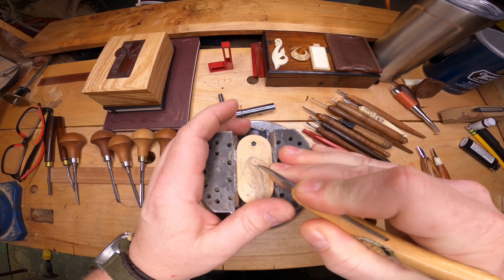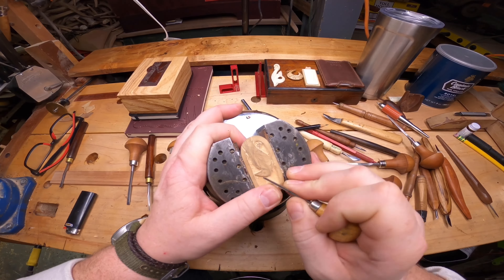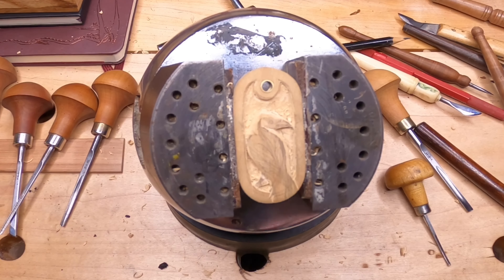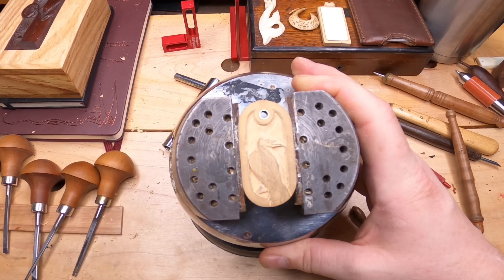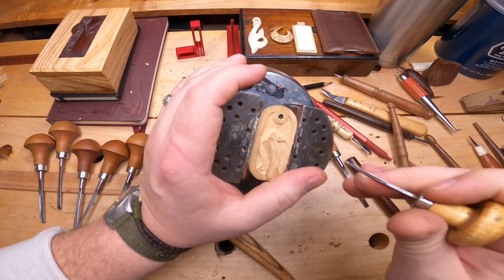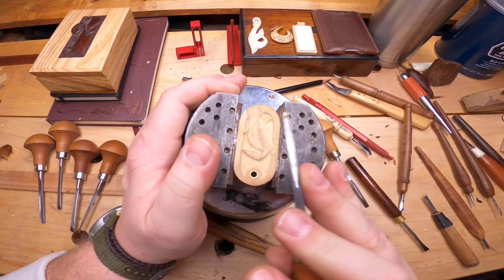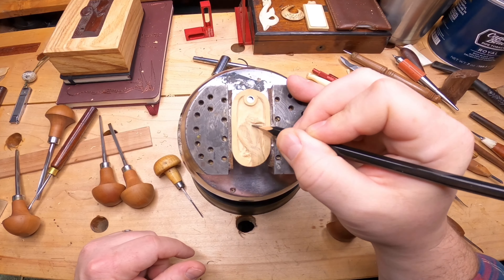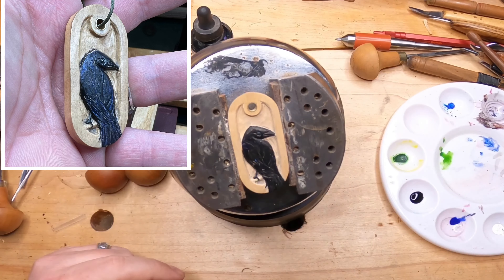Raven Wood Carving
A raven carving and boxwood using low relief. Finished with ink.